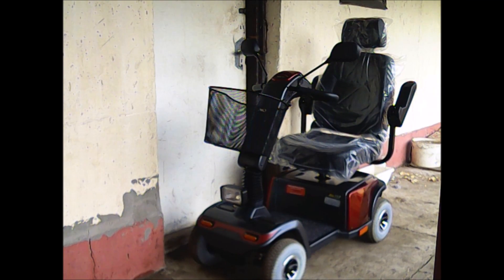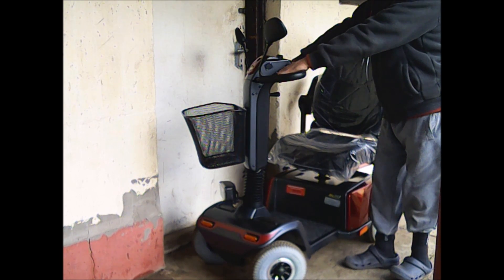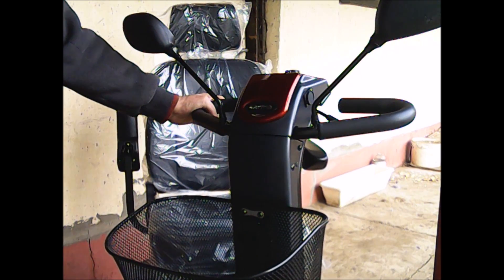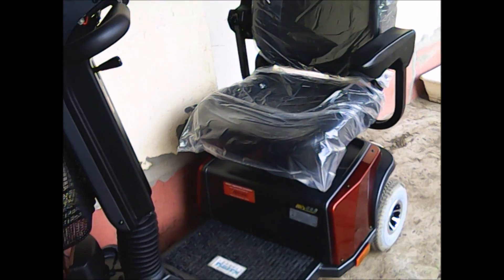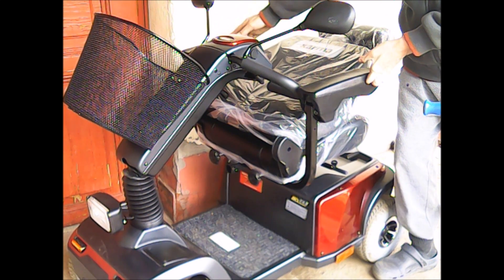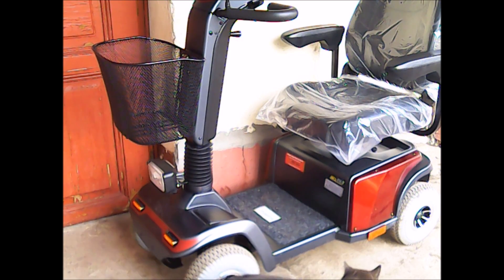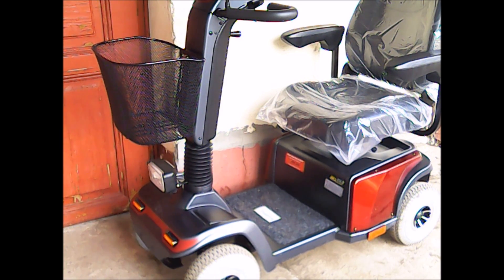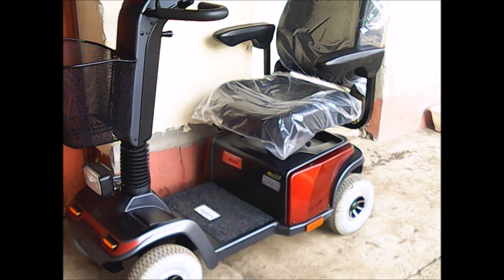SUFNITUNING: Karma KS343 elektromos moped bemutatása